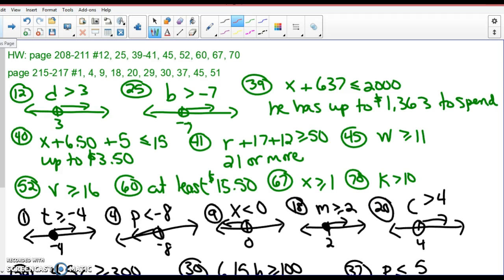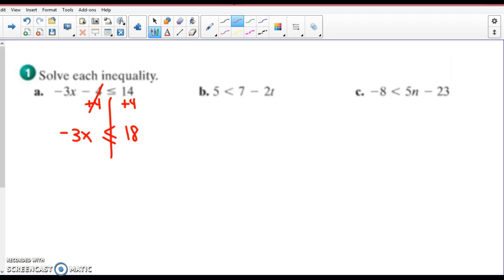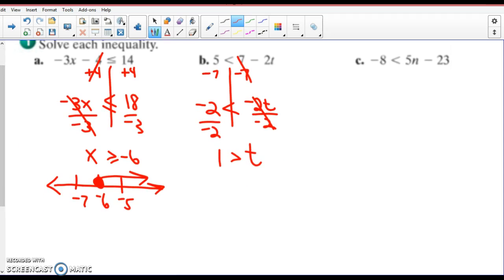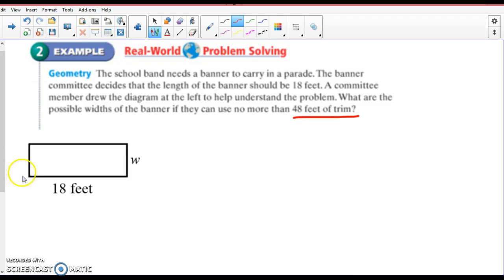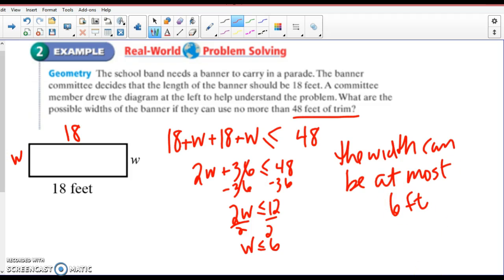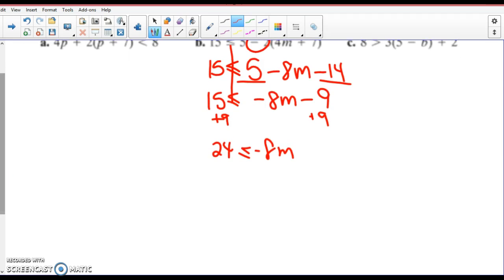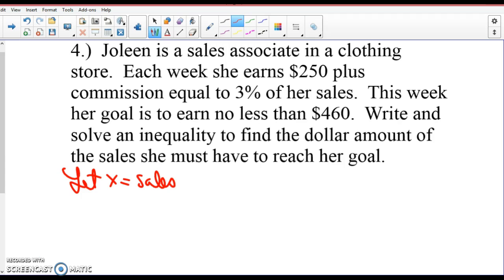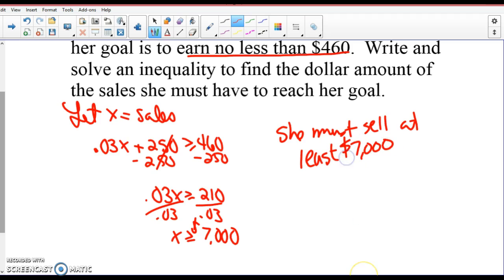Algebra I Lesson 4.4